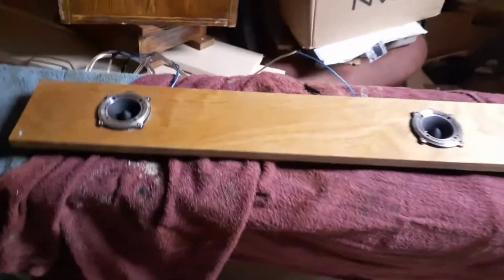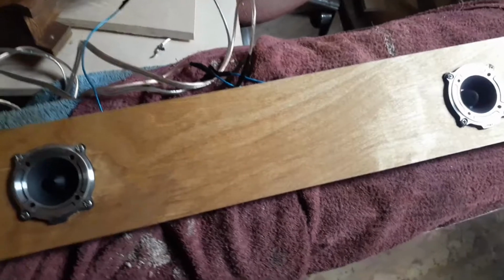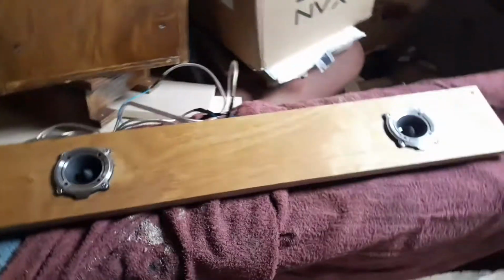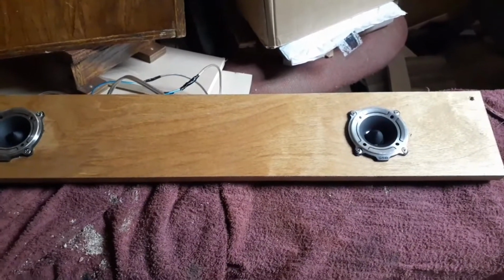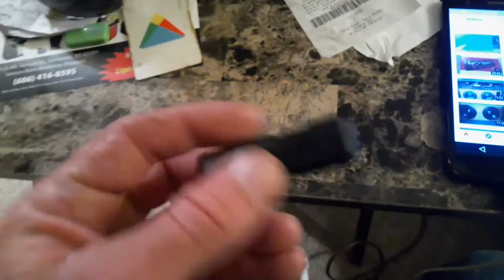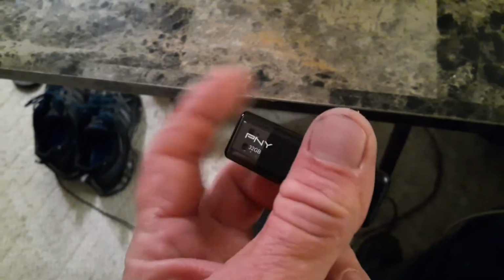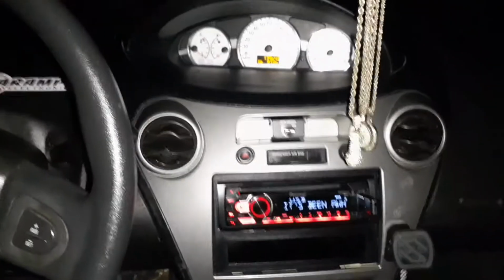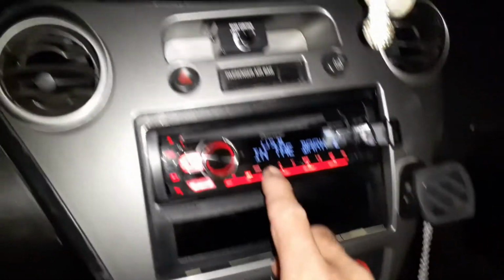DS18 tweeters!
Try to hook up tweets. But I need a 4 channel amp to make it work right.  I also got a 32g flash drive. I downloaded all my tracks on it. I tested it on the pioneer.  And it work great.💪💪💪🔥😎💯👍